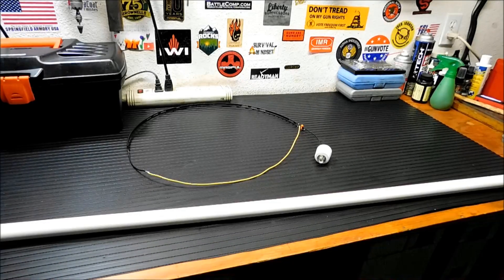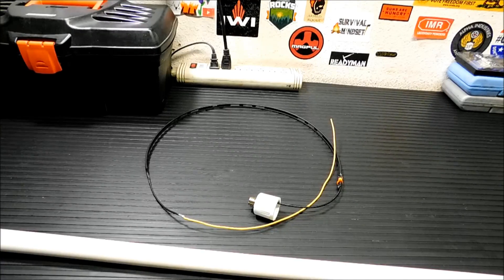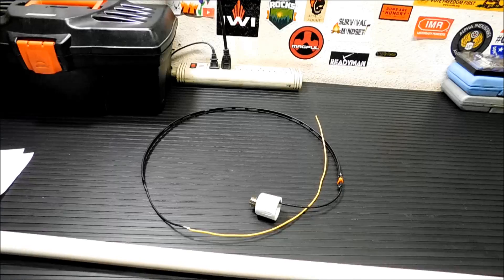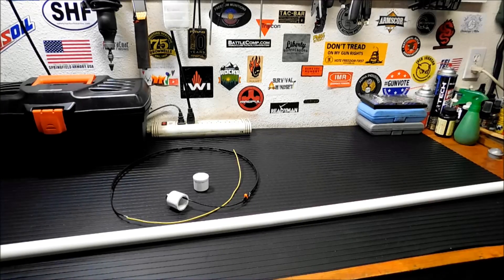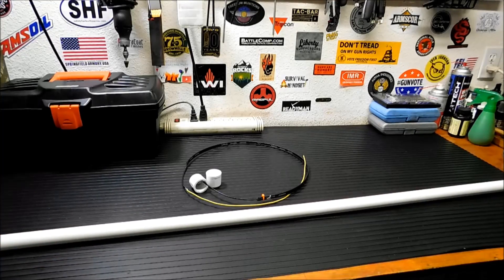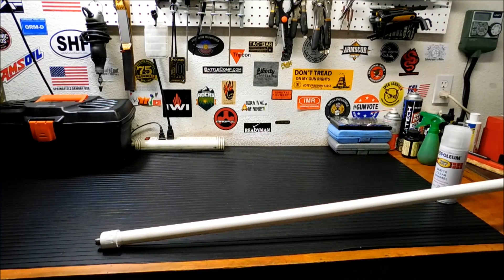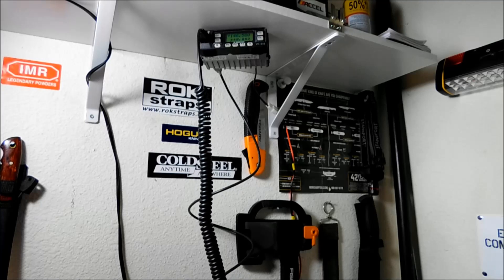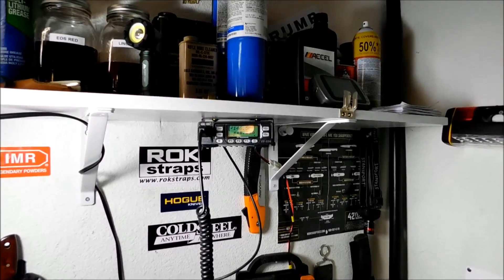Ed Fong DBJ-1 Dual Band UHF/VHF Antenna Assembly And Installation